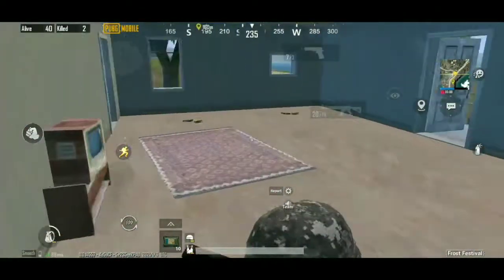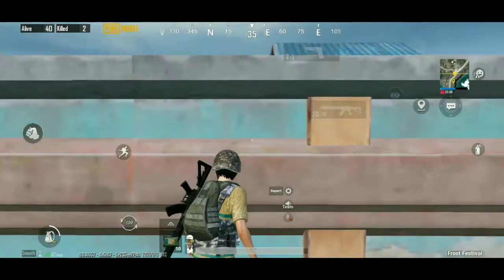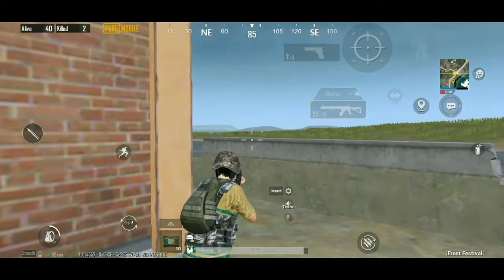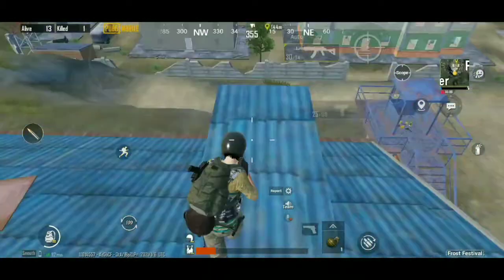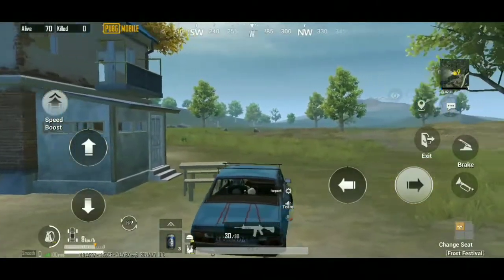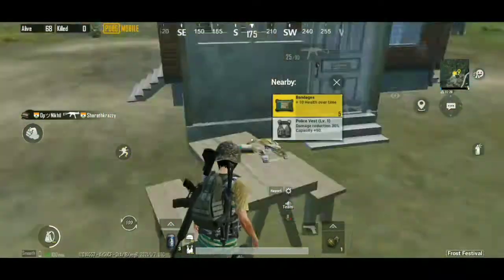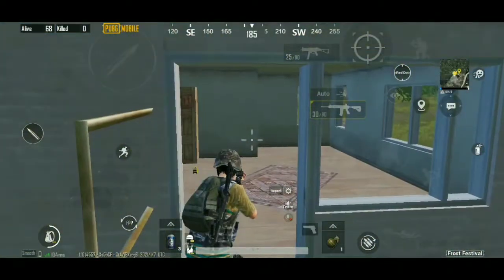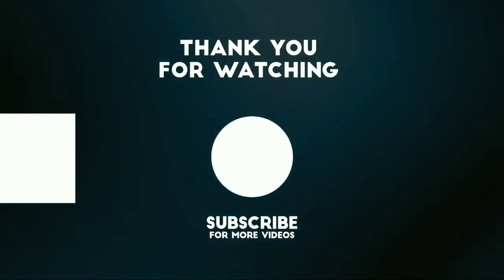top 5 New Tips And Tricks Pubg Mobile|Runic power Mode|Out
So what's up people's this is lion gaming
Aapko mare channel pr aase videos milti rahi ge
 So plz support me and help me to grow